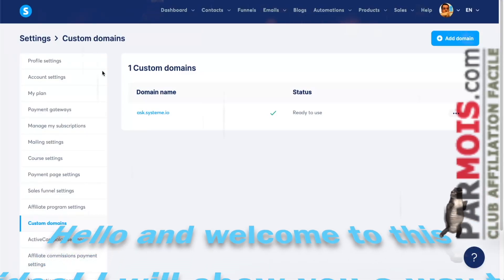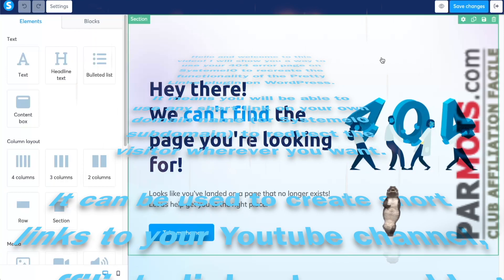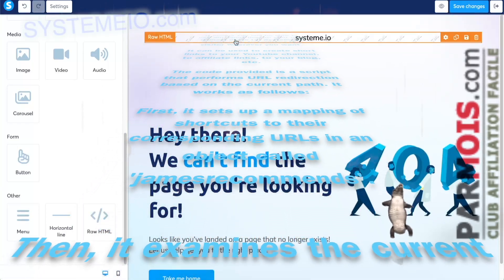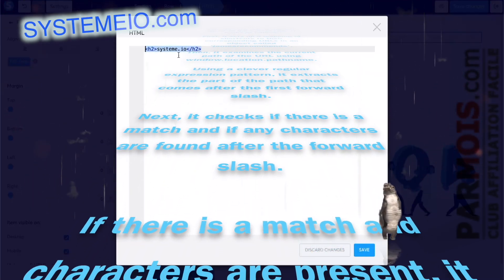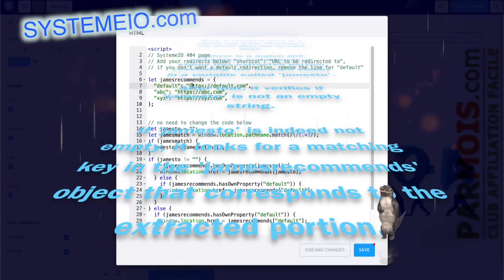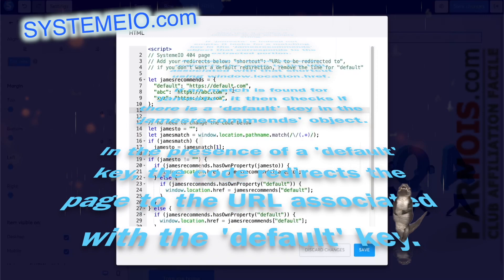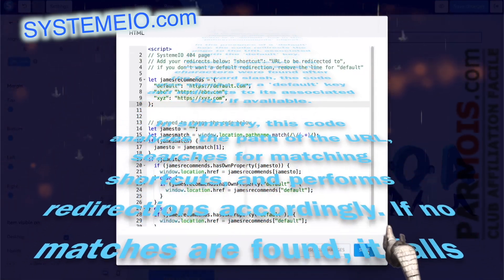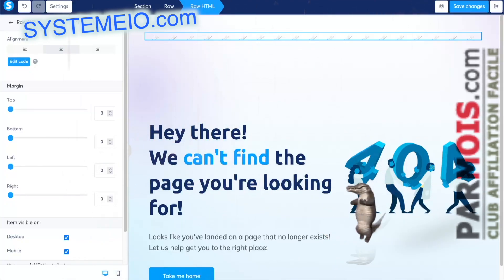Use your 404 error page on SystemeIO to recreate the Pretty Links plugin on WordPress.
Hello and welcome to this video! I will show you a way to use your 404 error page on SystemeIO to recreate the functionality of the Pretty Links plugin on WordPress.

It means you will be able to use any short link on your own domain name (or SystemeIO subdomain) to redirect the visitor wherever you want.

The code provided is a script that performs URL redirection based on the current path. It works as follows:

First, it sets up a mapping of shortcuts to their corresponding URLs in an object called 'jamesrecommends'.

Then, it examines the current path of the URL using window.location.pathname.

Using a clever regular expression pattern, it extracts the part of the path that comes after the first forward slash.

Next, it checks if there is a match and if any characters are found after the forward slash.

If there is a match and characters are present, it stores this extracted portion (excluding the forward slash) in a variable called 'jamesto'.

After that, it verifies if 'jamesto' is not an empty string.

If 'jamesto' is indeed not empty, it looks for a matching key in the 'jamesrecommends' object that corresponds to the extracted portion.

If a match is found, the code redirects the page to the URL associated with that shortcut using window.location.href.

If no match is found for 'jamesto', it then checks if there is a 'default' key in the 'jamesrecommends' object.

In the presence of a 'default' key, the code redirects the page to the URL associated with the 'default' key.

However, if 'jamesto' is an empty string, meaning no characters were found after the forward slash, the code also checks for a 'default' key and redirects to its associated URL, if available.

In summary, this code analyzes the path of the URL, searches for matching shortcuts, and performs redirections accordingly. If no matches are found, it falls back to a default URL if provided.

I hope this clarifies how the code operates!

You can copy and paste the code directly into your 404 error page on SystemeIO.

The code is in the description of this video.

Have a nice day. Bye.